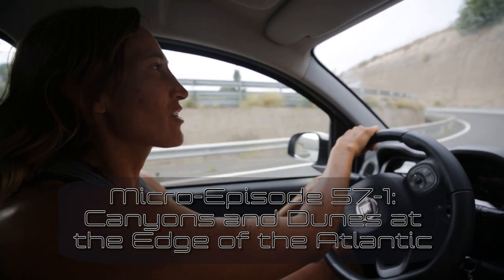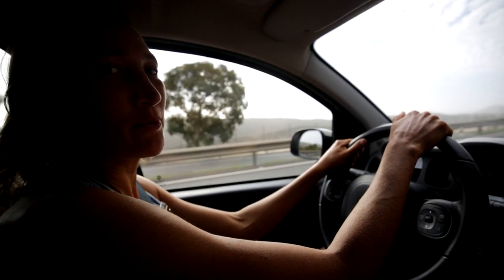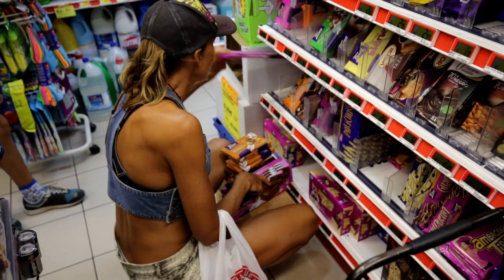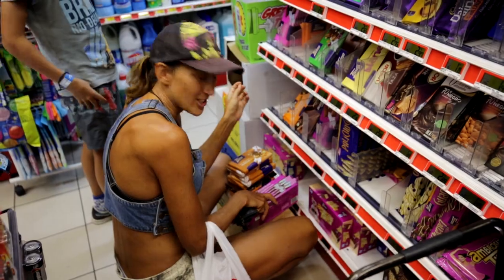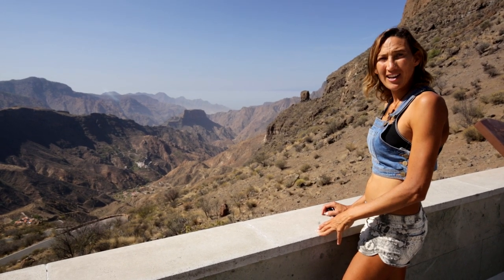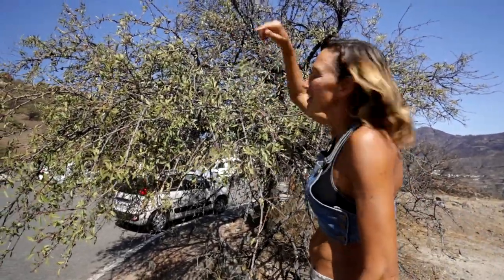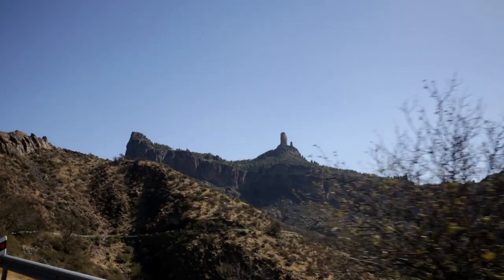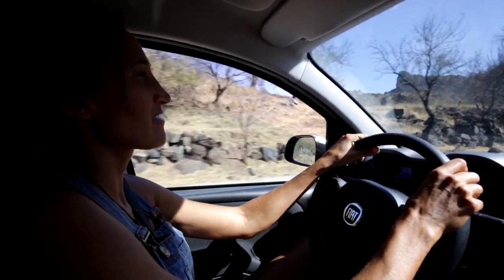Canyons & Dunes at the Edge of the Atlantic - Tranquilo Ep. 57-1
We take a well-needed break from preparing Tranquilo for the Atlantic Race and explore the incredible landscapes of Gran Canaria, from the canyons of Pico de las Nieves to the expansive sand dunes of Maspalomas! This is one breathtaking island!

Note: Filmed pre-covid (hence no masks...)

Join our Tranquilo to support us and help us keep our videos coming, become a Tranquilo Patron

In appreciation of your support, Patrons receive
- community-only videos
- more frequent videos
- extended videos
- 360 videos